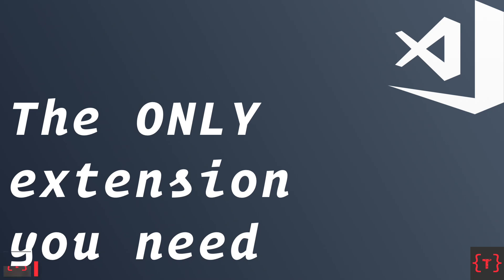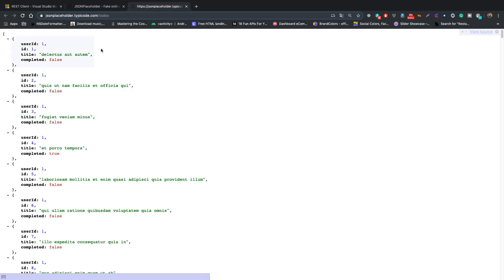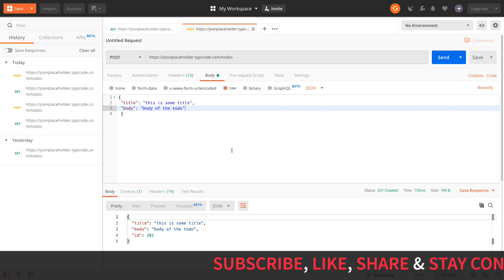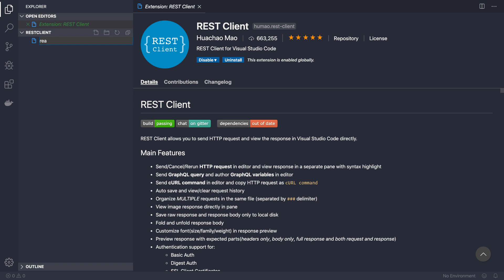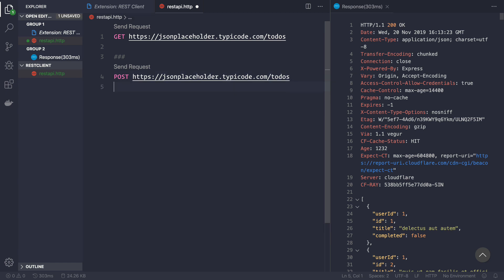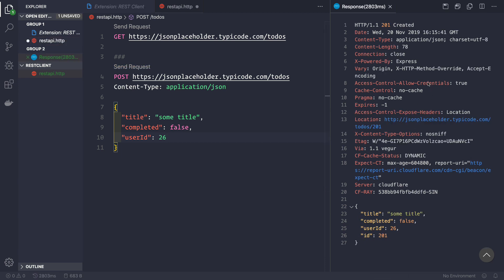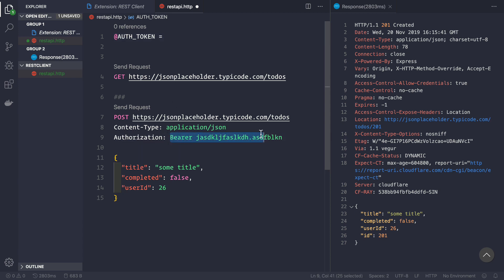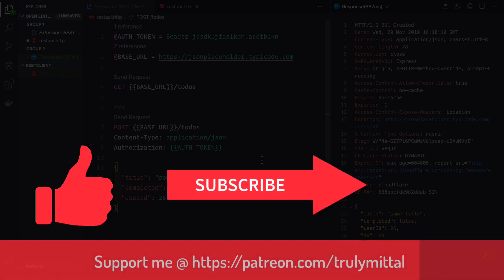One VSCode extension to rule them all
In this video we will be talking about a VS Code extension called RestClient, if you don’t know what Vs code is…it is a simple yet powerful text editor, with a market place for plugins.